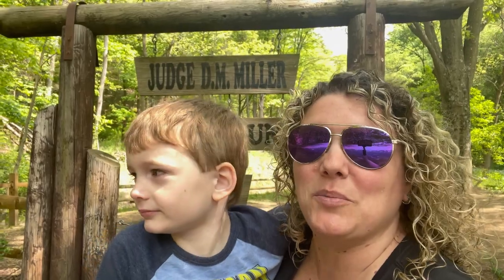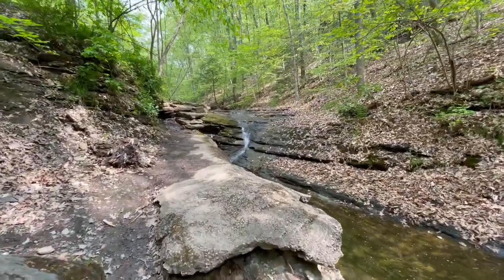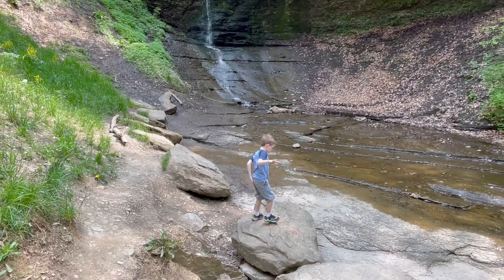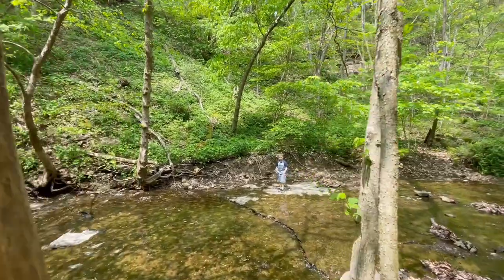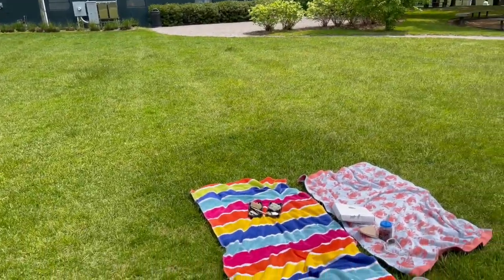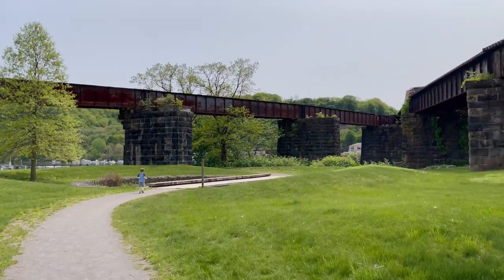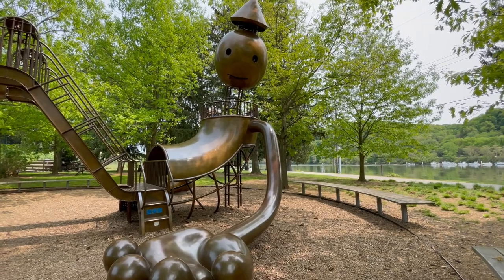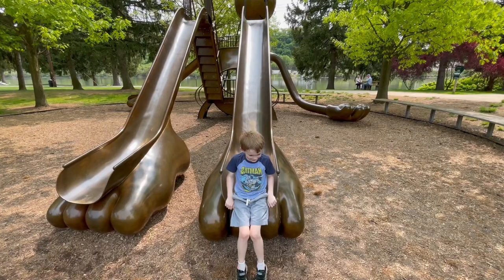Meg & Nick's Mommy-Son Day At Our Favorite Local Places! Fall Run Park | Aspinwall Riverfront Park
In celebration of all the moms out there with younger kids Nick and I (Meg) decided to do a video of our favorite places as a special mommy and son day here in Pittsburgh. We love being outside and exploring nature, and both of these destinations are within 20 minutes of each other and less than 30 minutes outside of downtown Pittsburgh! We highly recommend you go check them out with your little ones the next time you're in town! Happy Mother's Day!!!